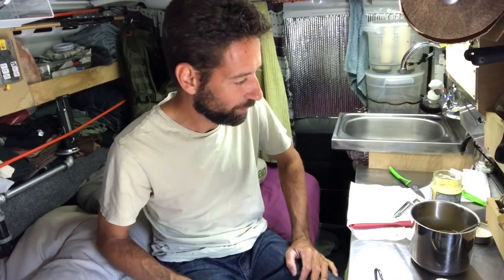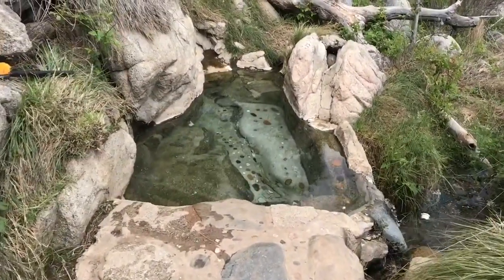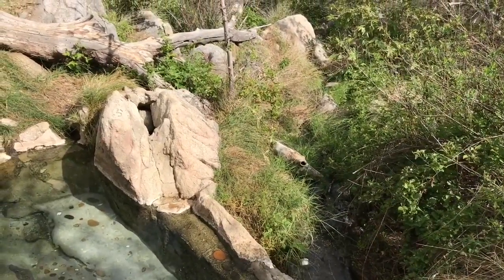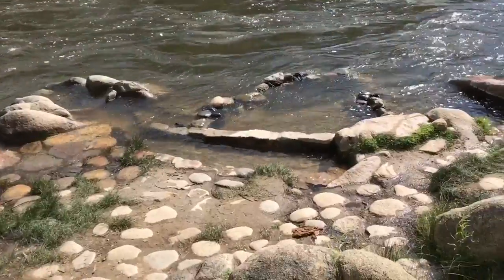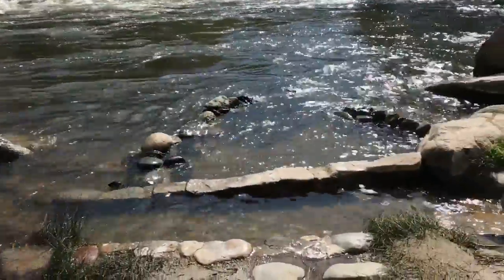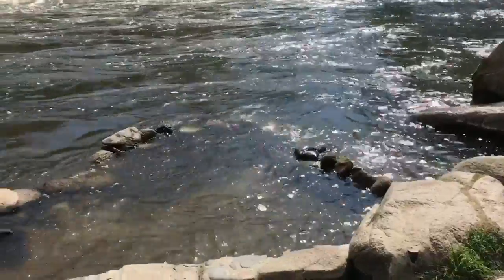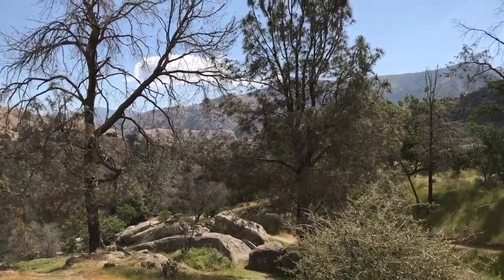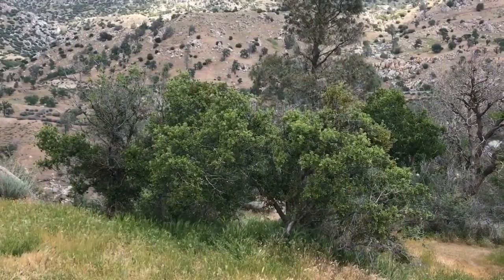One Year Van Anniversary Vacation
I just passed my first full year living in my camper van. To celebrate, I took a vacation to Sequoia National Forest. This video shows my first day.